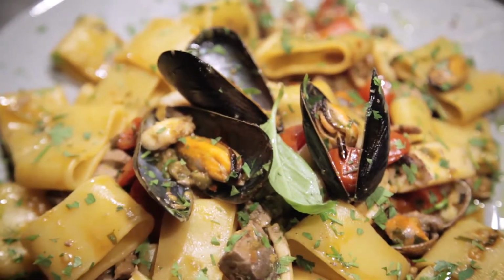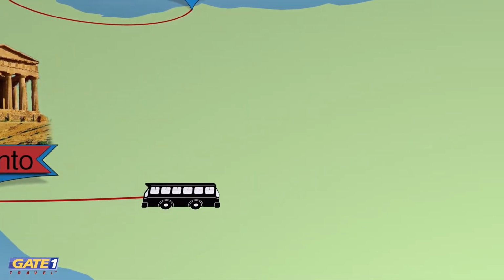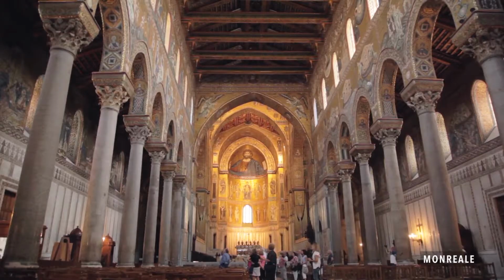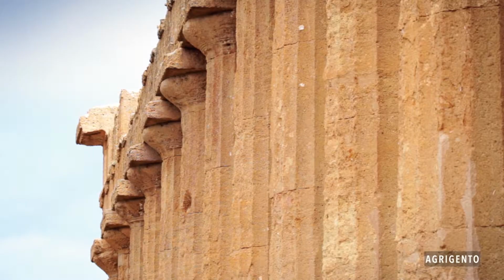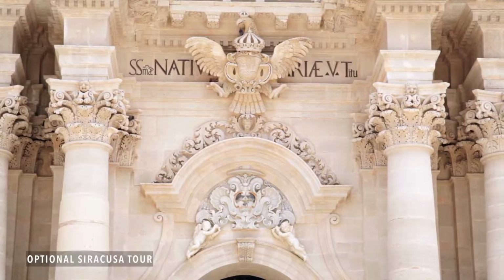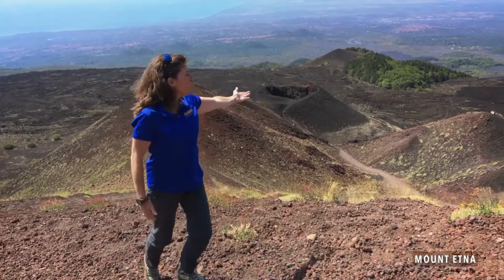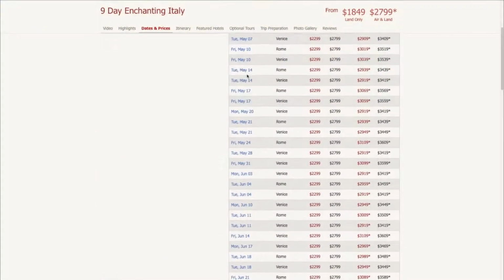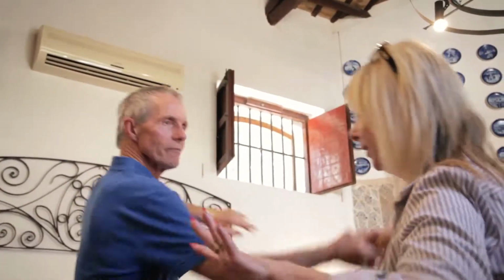Sicily | AffordableTours.com | Gate1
Discover the joy of traveling with Gate1 when you book with AffordableTours.com!